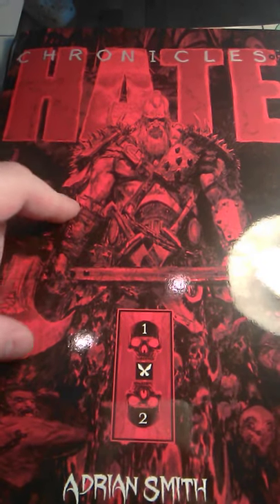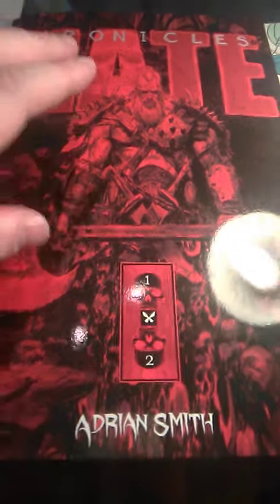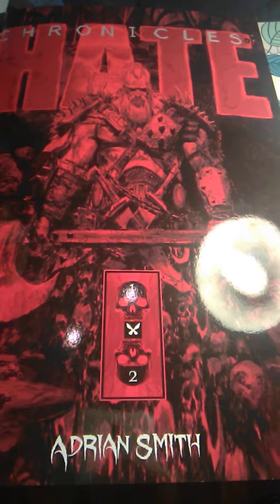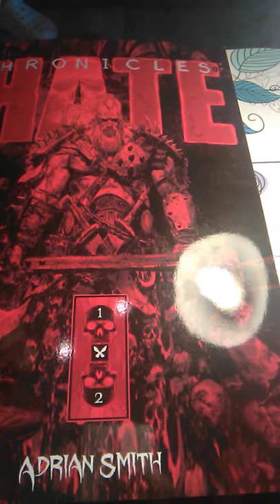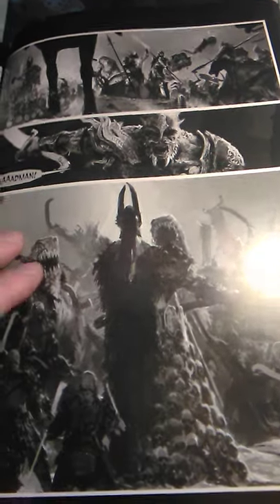Chronicles of Hate comic by Adrian Smith review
Luciangeorge37 instagram